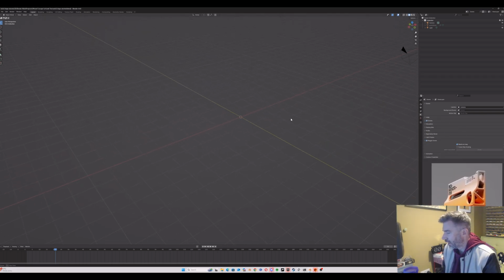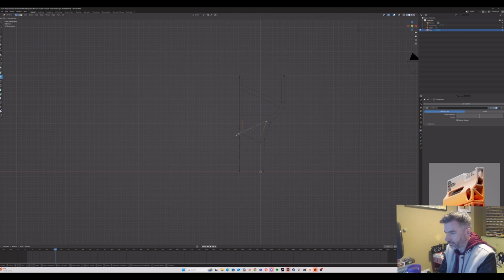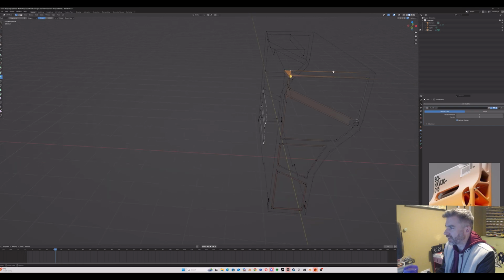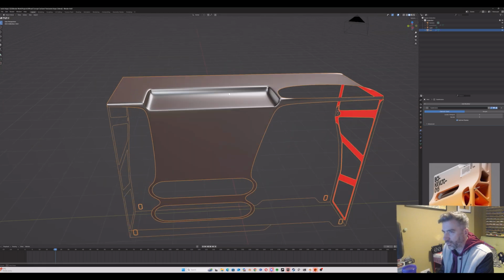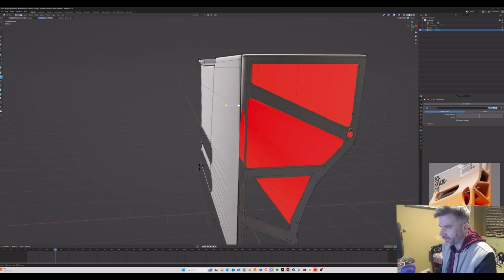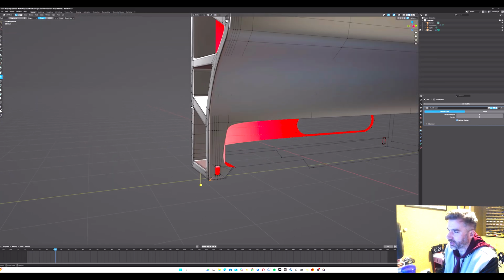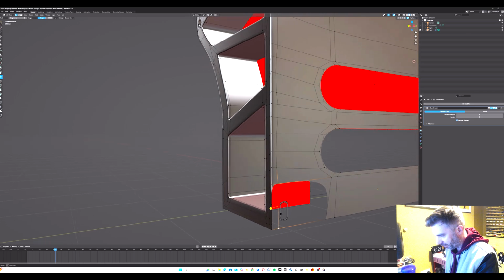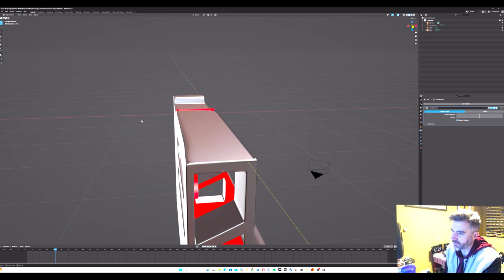Returning To Creating Art After A Long Break - A New Technique That Levelled Up My Blender Skills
🎬 In this Blender tutorial, I dive into a creative modeling session inspired by some awesome reference material I came across. This isn't a step-by-step breakdown — it's more of a casual, exploratory process, perfect for learning workflow tips, creative techniques, and Blender tricks along the way.

Whether you're a beginner or a seasoned user, you’ll pick up useful insights on how to approach modeling with flexibility and creativity. This is a great watch if you’re looking to improve your freestyle modeling skills or just want to follow along as I build something cool from scratch.